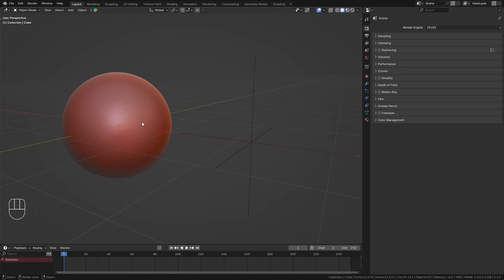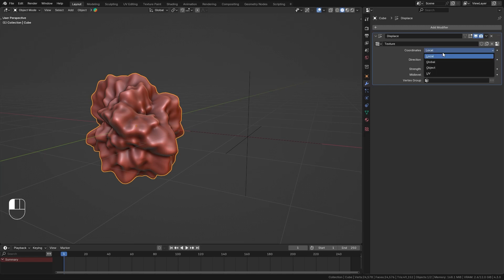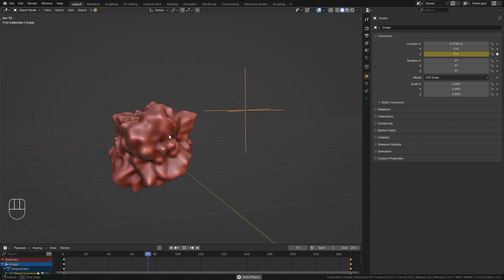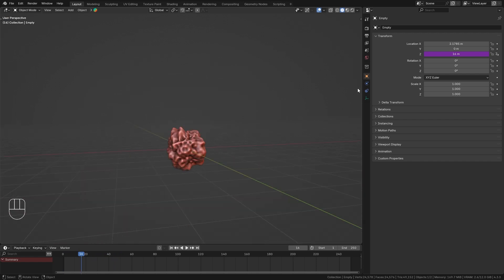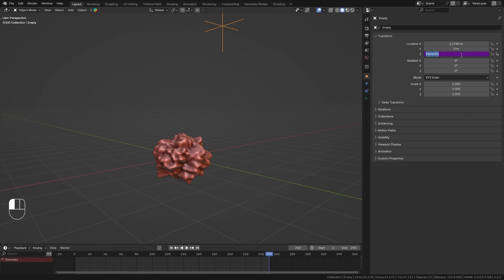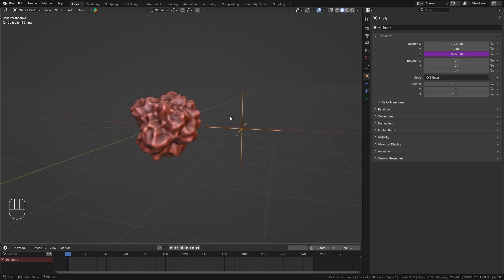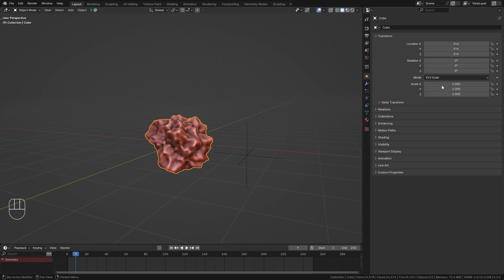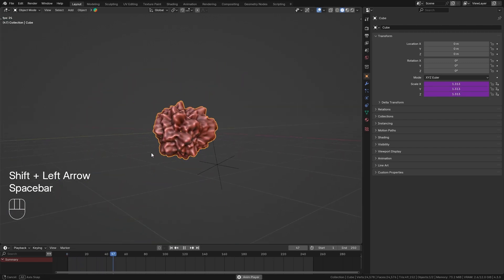Animate without Keyframes in Blender!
In this tutorial, I demonstrate how to use the frame driver in Blender to animate without keyframes. This method can be very powerful for creating continuous animations, as it is not restricted to a specific frame range, and you can easily adjust the animation's speed by modifying the expression.